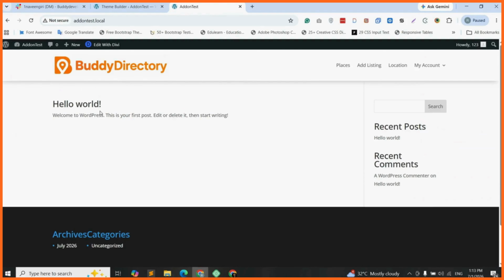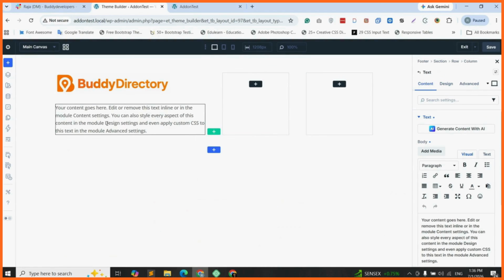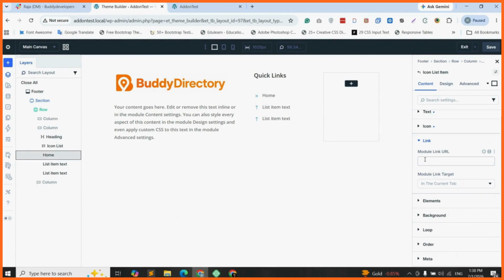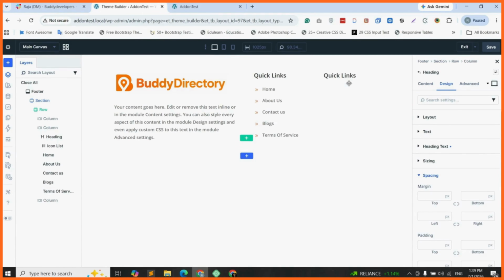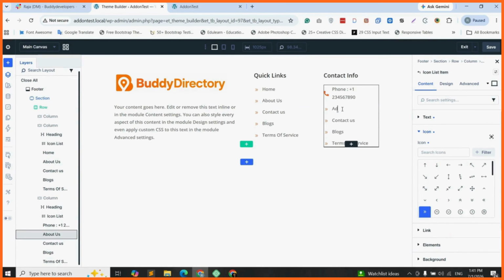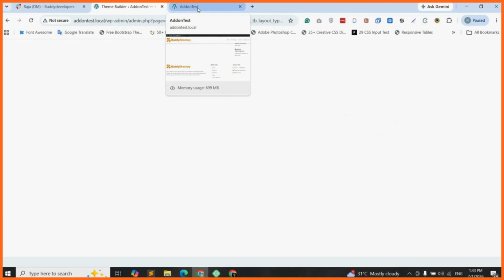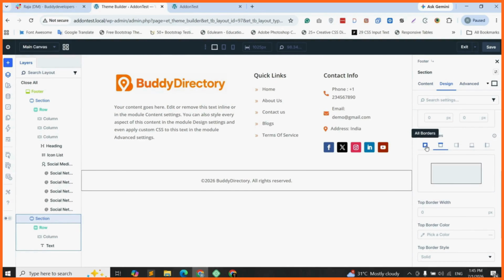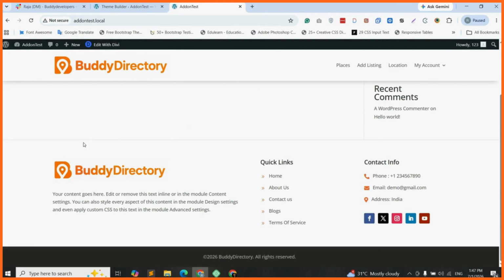Footer | How to Create a Directory Listing Website using Divi 5 theme and GeoDirectory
🔴 How to Create a Directory Listing Website using Divi 5  theme and GeoDirectory🔴

⏰ [0:00] Introduction
We are a group of friendly and Professional WordPress Developers.

📜 Description:
This video is about  How to Create a Directory Listing Website using Divi 5 theme and GeoDirectory

📌 [7:17] Timestamps